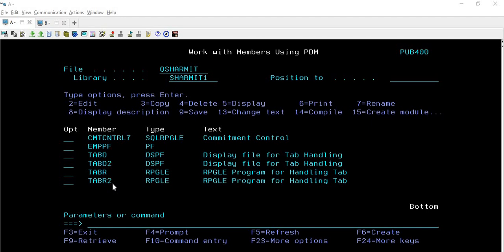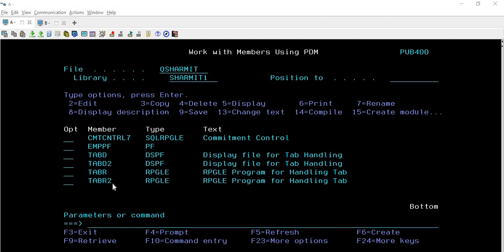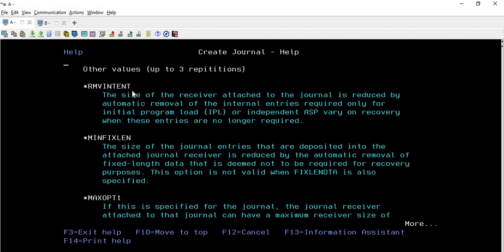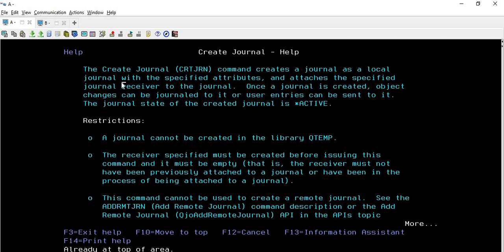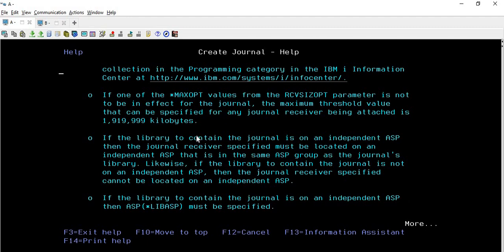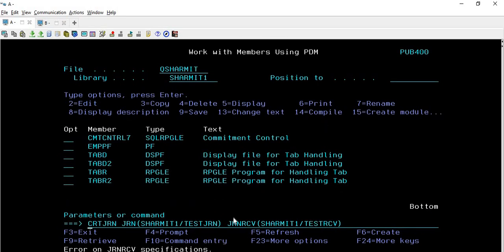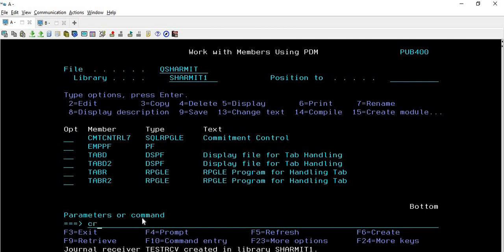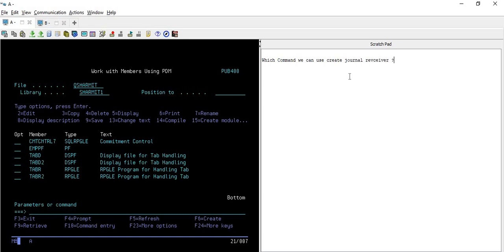Create Journal - CRTJRN in ibmi | Journaling commands | IBMi as400 | ibmi training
1. How to create journal in ibmi /as400 in english.

2. How to use CRTJRN command in ibmi / as400 in english.

3. What is the Journal in ibmi training  in english.

4. Need of journal  in ibmi / as400 in english

5. How to attach journal with Journal Receiver in ibmi / as400 in english.

Journaling in ibmi  | Journaling in as400  | CRTJRNRCV | CRTJRN | STRJRNPF | DSPJRN | Journals in ibmi  | rpgle programming tutorial